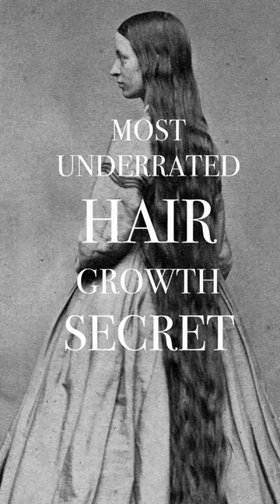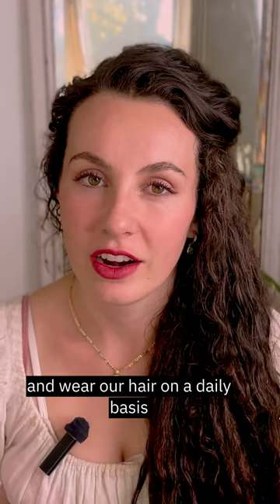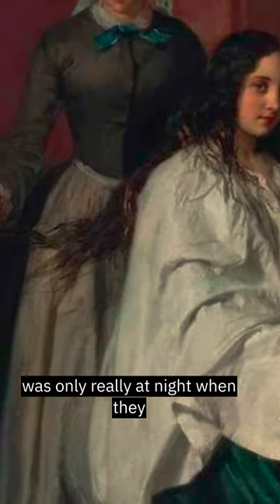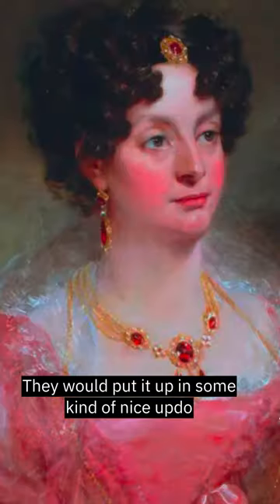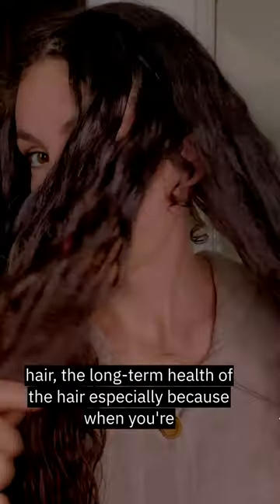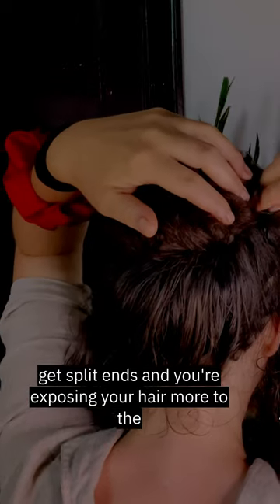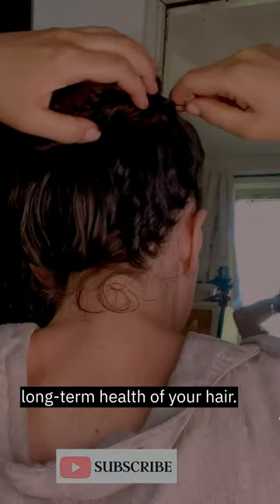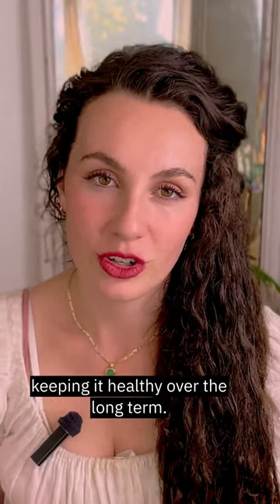Most Underrated HAIR GROWTH Secret?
What is the most underrated hair growth secret? Daily protective styling of the hair.

Protective styling means keeping your hair up in styles where your ends are tucked away and protected from friction, the elements, and mechanical damage.  Historical women must have known this, because although many of them had gorgeous ultra-long hair, they would typically wear it in up-dos every day.

After cutting my own hair off to chin length almost 6 years ago, I changed many things about my hair routine.  I have now have grown my hair out to hip length - longer than it has ever been in my life!  The biggest change I have incorporated, especially as my hair has grown longer, is daily protective styling of my hair.